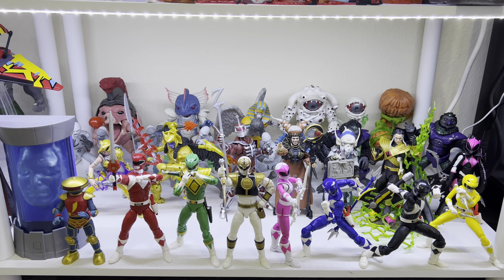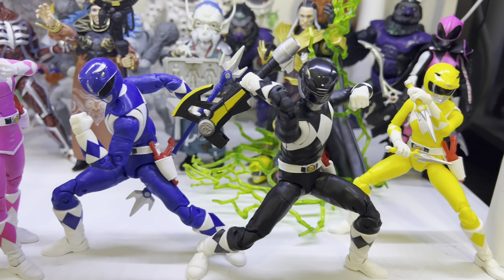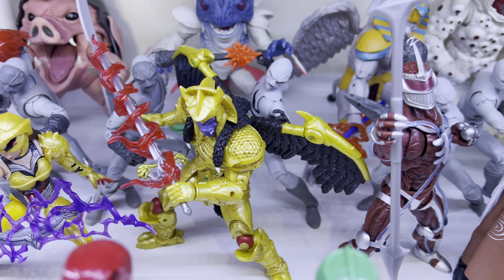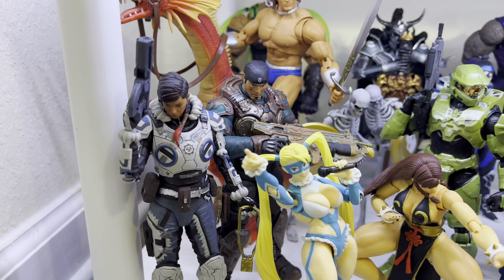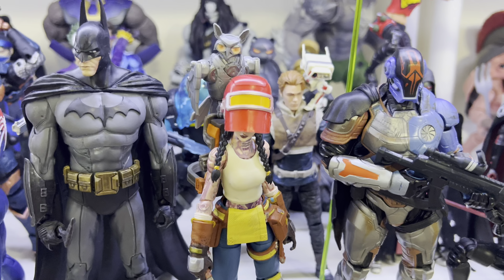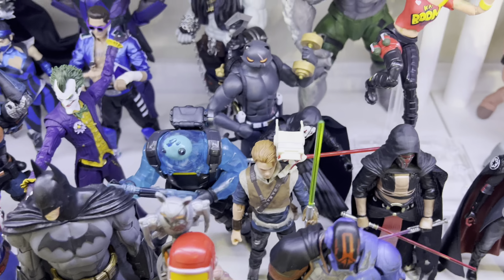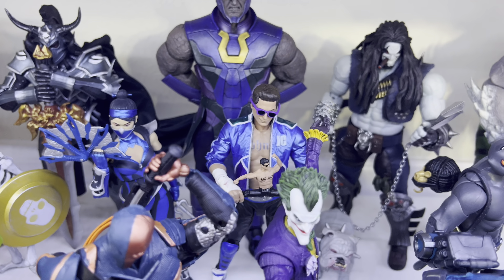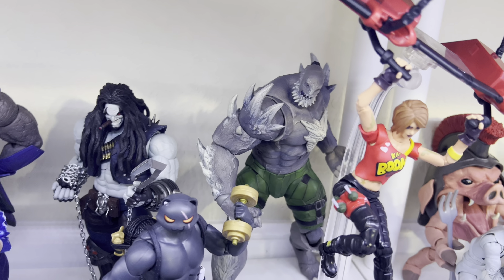MMPR LIGHTNING SERIES & GAMERVERSE COLLECTION DISPLAY 2022 WALKTHROUGH